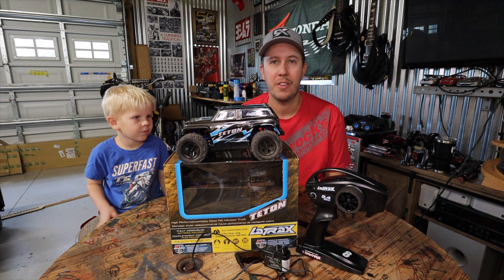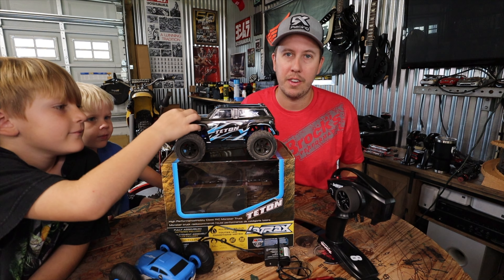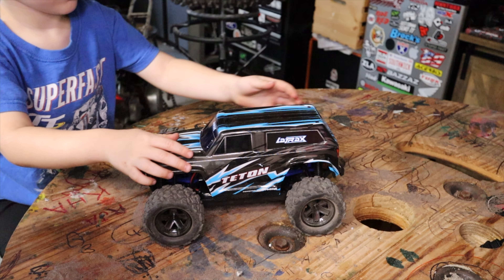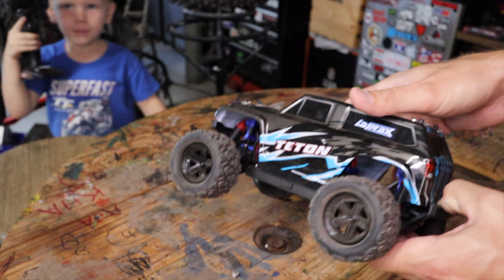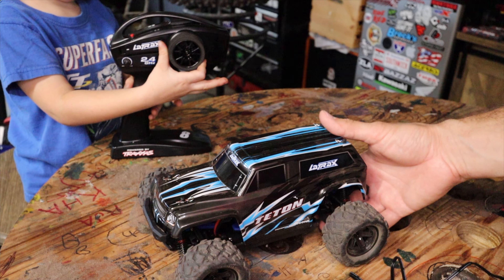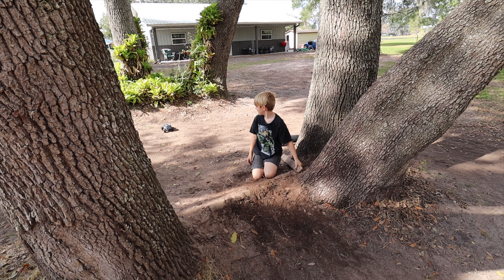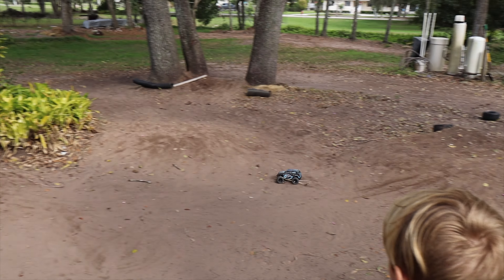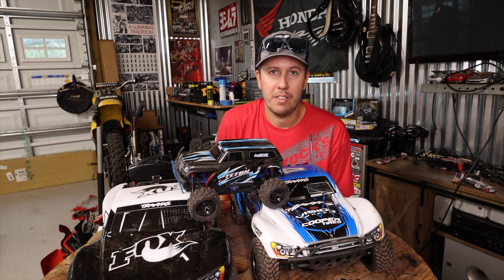What is the best REAL R/C Truck for Kids? | Kid testing the LaTrax Teton 1/18 4WD R/C Truck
When Rennen and I got our Traxxas Slash 2wd short course trucks, I needed something a little better than the big box toy store variety of R/C truck for my 4-year old Kallen to race with us. What I found in the LaTrax (made by Traxxas) Teton blew me away!